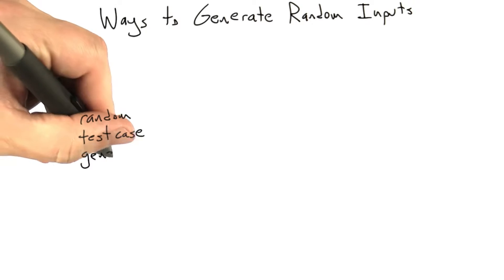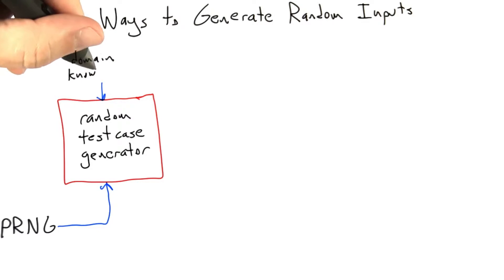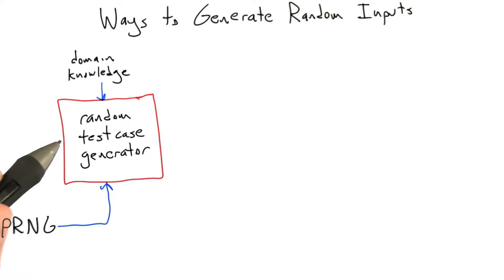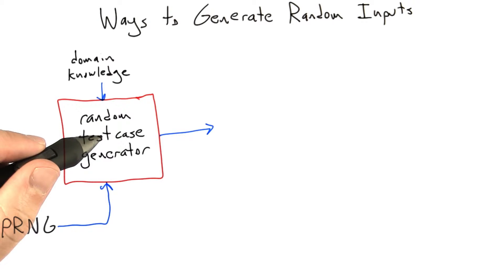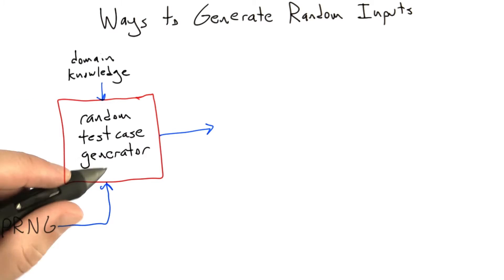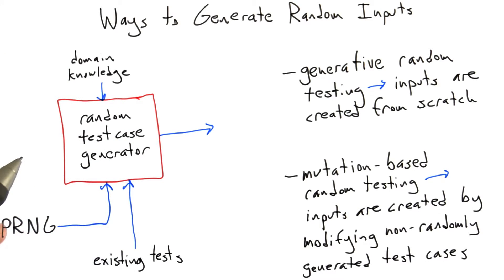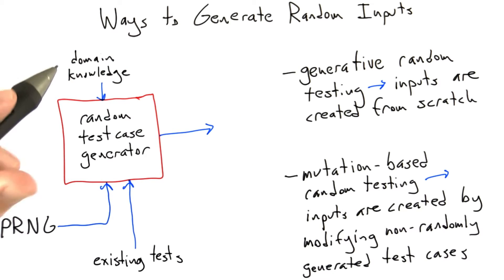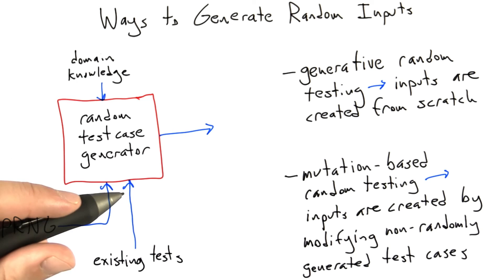Generating Random Inputs - Software Testing